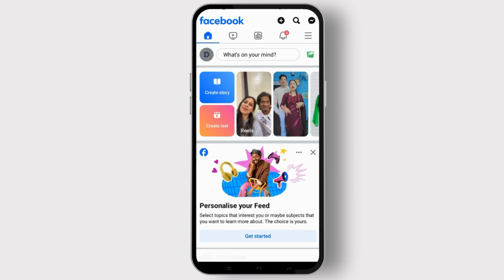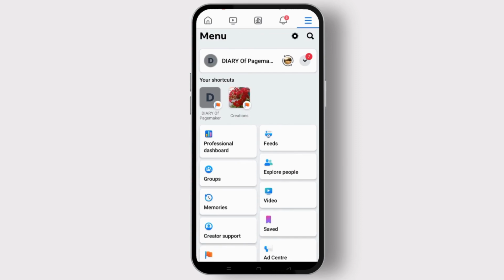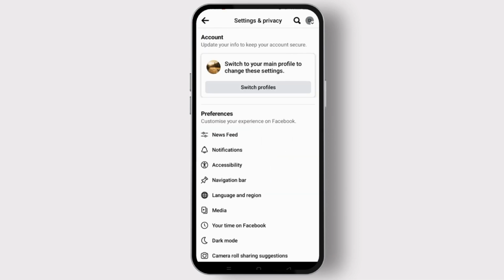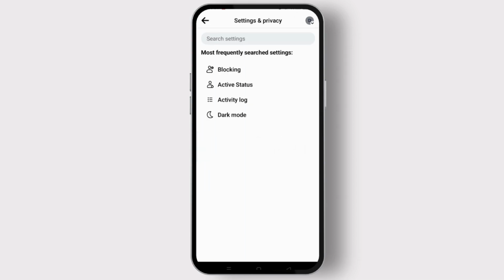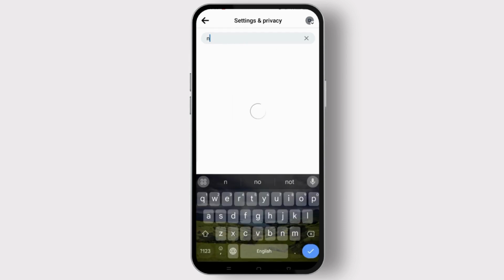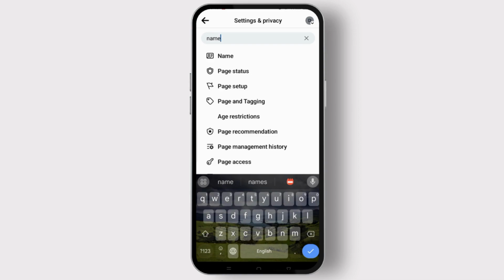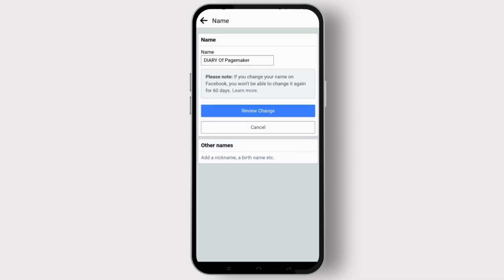How to Change Facebook page Name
In this video, you'll discover how to change your Facebook Page name on both desktop and Android devices. We'll walk you through the process step by step.

Timestamps:
0:00 Introduction
0:25 Step 1: Accessing Your Facebook Page Settings
1:00 Step 2: Editing Your Page Name
1:15 Step 3: Confirming the Name Change

how to change facebook page name on android
how to edit facebook page name